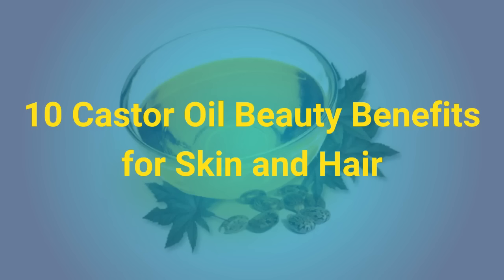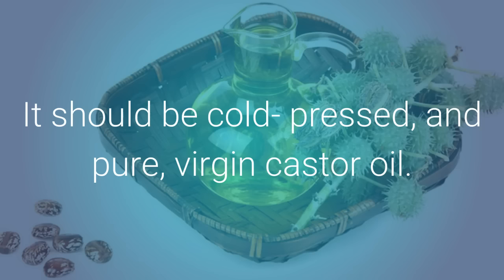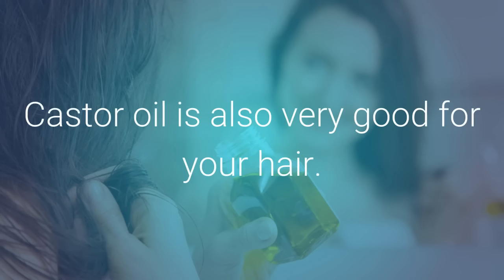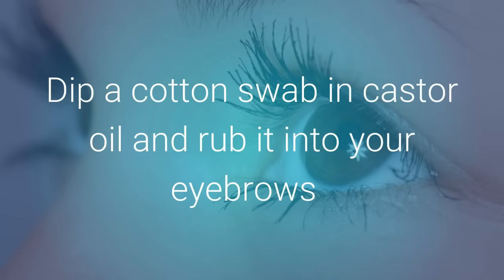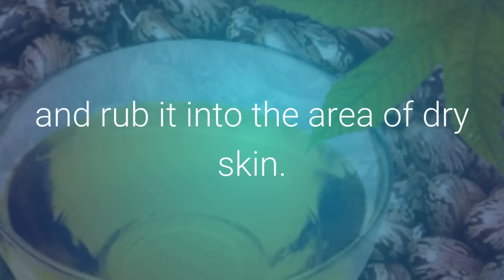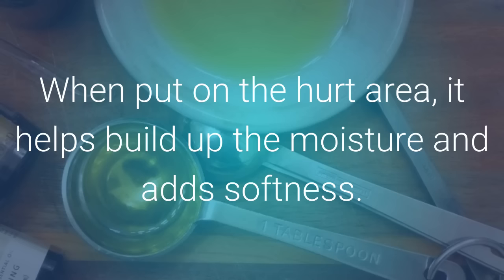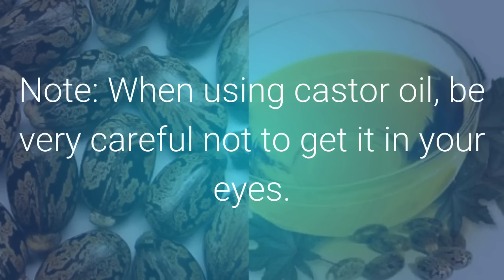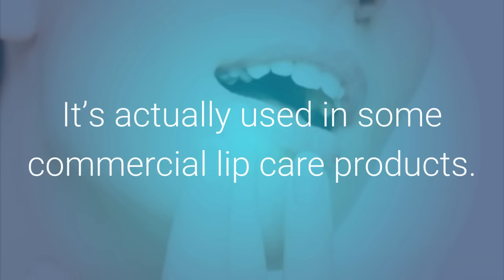10 Castor Oil Beauty Benefits for Skin and Hair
Castor oil is the oil from the seeds of the castor plant. Its either colorless or has a very pale color, and it has a very bad smell.

Before you use the castor oil on your skin, try it out on a small patch of skin to make sure you’re not allergic to it.

1. Reduces Wrinkles

Because castor oil is a natural moisturizer, it can lessen the signs of crow’s- feet, wrinkles, and fine lines. Castor oil can get into the layers of the skin easily, and so it does not clog the pores. In fact, it can reach deep into the skin to give it nutrients. It can also weaken signs of blemishes and scars on the skin.

2. Promotes Hair Growth

Castor oil is also very good for your hair. It helps to deeply condition your hair and thicken the hair strands. This will leave you with a beautiful and shiny head of thicker hair.

3. Thickens Eyebrows and Eyelashes

Because castor oil is a follicle- stimulating and nourishing oil, it can help you if you’re trying to thicken your eyebrows and eyelashes. Castor oil has protein, vitamins, and fatty acids that feed the hair follicles nutrients and help the hair grow.  Dip a cotton swab in castor oil and rub it into your eyebrows and rub it into your eyebrows every night before you go to bed. Keep doing this until your eyebrows reach a thickness you like.

4. Nourishes Dry Skin

Castor oil is a great lotion for dry skin. Because it can get so deep into the skin, it is great for treating dry, flaky skin patches.  Because castor oil has so much fatty acid, it helps the skin stay healthy and glowing, and helps with skin conditions like dermatitis, which can cause very rough, dry skin. Castor oil also helps make elastin and collagen, which helps push off aging signs, and keeps your skin looking young.

5. Treats Brittle and Cracked Nails

This thick oil is also good for treating weak and cracked nails. The different vitamins and minerals in castor oil help the nails grow and make them strong.  Also, because of its antifungal properties, it lessens the risk of fungal infection.

6. Softens Calluses

Because castor oil is such a thick oil, it’s a great moisturizer. It helps soften calluses by treating the dry, rough skin. When put on the hurt area, it helps build up the moisture and adds softness.  It is also helpful for treating corns, and dry and cracked heels.

7. Prevents Stretch Marks

When used during pregnancy, castor oil can stop stretch marks from forming. It works as a humectant, helping your skin keep in moisture and keep elasticity.  Also, the fatty acids in it help the skin create tissues to better the skin’s strength and texture.

8. Soothes Sunburn

Because castor oil is very soothing, and helps bring down swelling, it is very good for treating sunburns. The ricinoleic acid in it will protect any blisters from sunburns. Castor oil is also good for treating hyperpigmentation, and can clear the skin of spots and marks.

9. Repairs Split Ends

To control split ends, it’s very important to deeply condition your hair.  It helps bring in moisture and betters the overall health of your hair. Castor oil is a good choice for deep conditioning.

10. Heals Chapped Lips

If you have dark and chapped lips, castor oil is very helpful. Because it’s a thick lotion, it keeps the lips moisturized and properly nourished.  It can help treat chapped lips, and stop them from getting chapped. It will also keep your lips soft and pink. It’s actually used in some commercial lip care products.

0:00 Castor Oil Benefits for Skin and Hair
0:57 Reduces Wrinkles
1:30 Promotes Hair Growth
2:02 Thickens Eyebrows and Eyelashes
2:31 Nourishes Dry Skin
3:14 Treats Brittle and Cracked Nails
3:41 Softens Calluses
4:00 Prevents Stretch Marks
4:19 Soothes Sunburn
4:45 Repairs Split Ends
5:09 Heals Chapped Lips